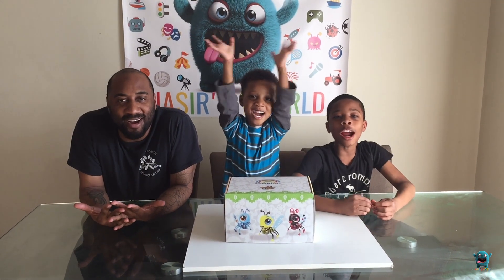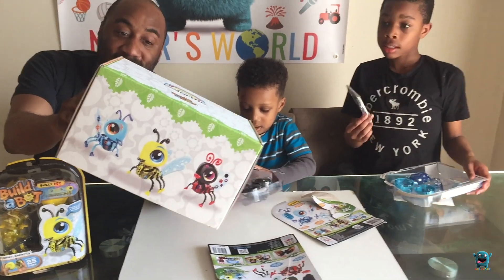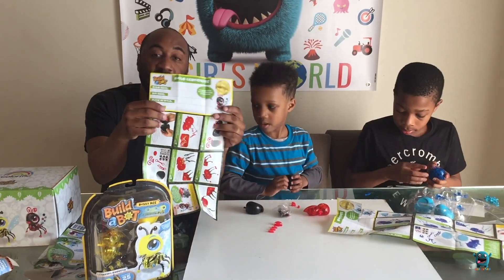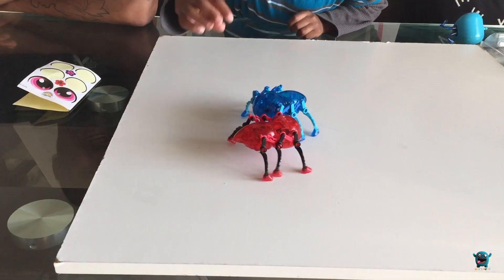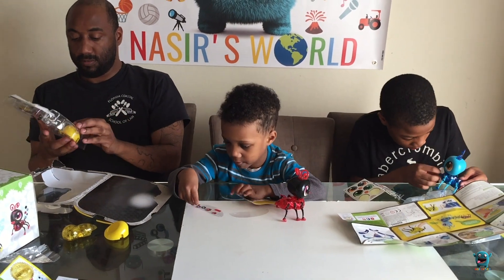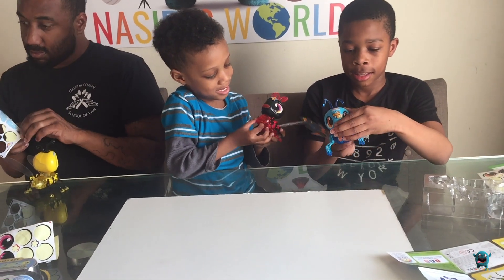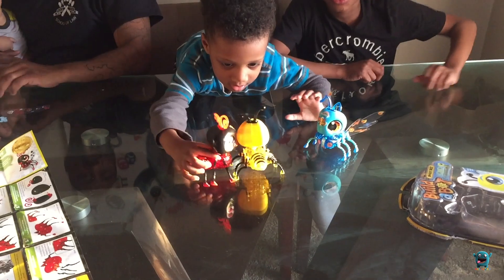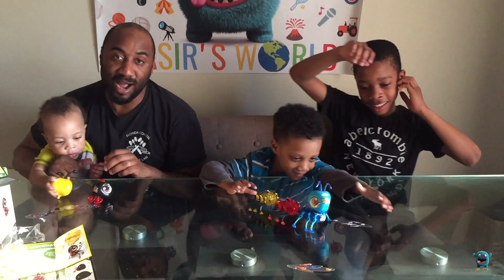Build-A-Bot Bug Toy Review | Build Your Own Robot | Interactive STEM toys for Kids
Join us as we build our Build-A-Bot Bug robots during this awesome toy review. Build a Bot brings interactive STEM learning to young children! It was fun learning about our new Build A Bot Bugs! They sure were cute.  Each bug was easy to put together and then decorate.  Once done it was a matter of turning each one on.

Build-a-Bot is a line of colorful and cute robots that are built using an easy click and create system! You’ll be buzzing about Build-a-Bot Buzzy Bee, Scatter Ant, and Lady Bug, all new mechanical creatures that you can bring to life. Learn S.T.E.M. principles through the easy step-by-step instructions and create your own personal bug friend. Build your bot with 20+ pieces and the easy click and create system. Build certificate and full sheet of stickers included. Add flapping wings and other accessories. Collect all the bugs and link up your creations to build a rainbow caterpillar! age range 5-7 with assistance and 8-12 unassisted.

Thank you to Colorific for sending this to us.

Also checkout Build-a-bots other adorable designs (Bunny, Fox and Dino), children can create unique characters by mixing and matching their various parts. Create your own robotic playmate! Available at Walmart and Aaron Brothers MSRP $29.99

Key Features:
* Build your bot with 20+ pieces and the easy click and create system
* Instructions are included with learning features
* Build certificate and full sheet of stickers included

Benefits:
* Discover technology through hands on activities
* S.T.E.M. Learning Mixed with Fun - Bringing building & learning for more play value and long-term benefits.
* Activity-focused to create real learning experiences.
* Gives children confidence to take apart and play with mechanical parts, to create a strong grasp of technology.

Don’t forget to checkout our other awesome toy reviews and unboxing videos of the Grossery Gang, Toilet Trouble, Zorbeez Creature Chumber Big Ben, The Clean Team, the Muck Chuck Garbage Truck Playset, the Yucky Mart Playset and Transformers.